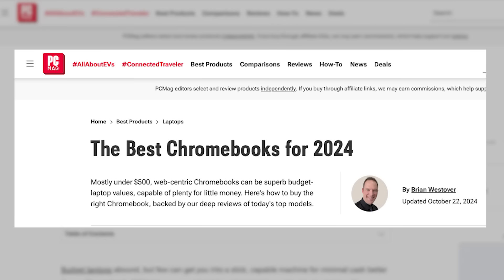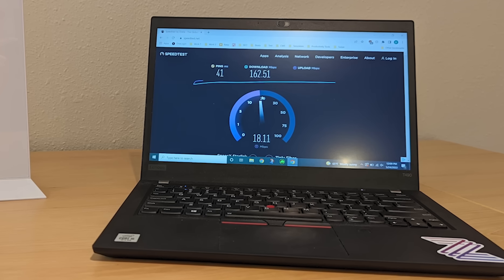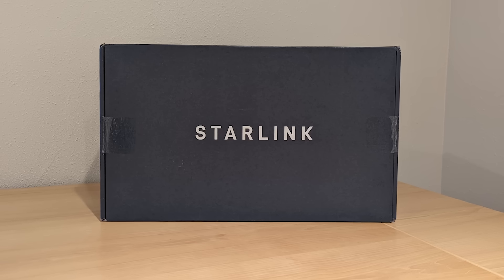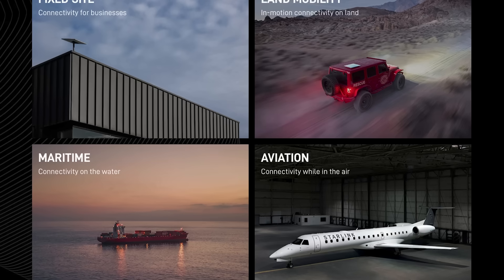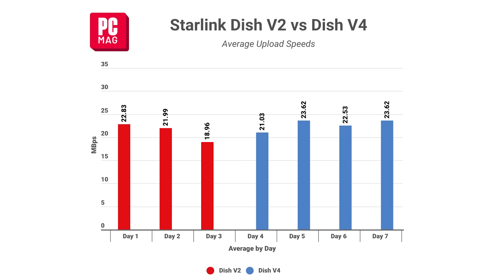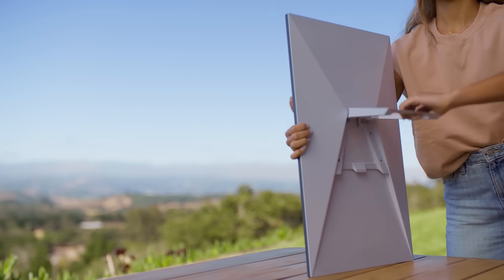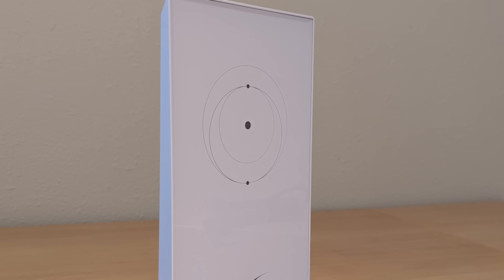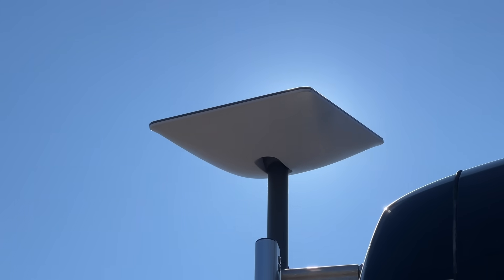Starlink Satellite Internet: 5 Things to Know About Elon Musk's SpaceX Service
Curious about Starlink and whether SpaceX's satellite internet is right for you? We answer the most pressing questions about the system shaking up the ISP market. Also: See our latest tests of the Starlink system, our review of the service, and more about Starlink secrets.

Read more about Starling right here!
What Is Starlink? SpaceX's Much-Hyped Satellite Internet Service Explained

00:00 Intro
00:28 What is Starlink?
01:15 StarLink Coverage and availability
01:59 StarLink Pricing
3:07 StarLink Speeds
4:00 StarLink Latency
5:04 StarLink Hardware